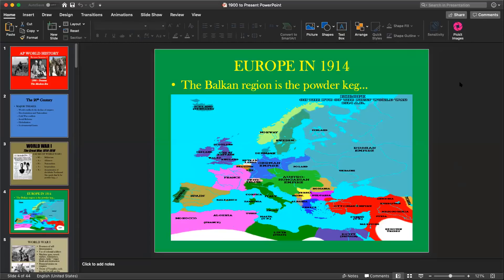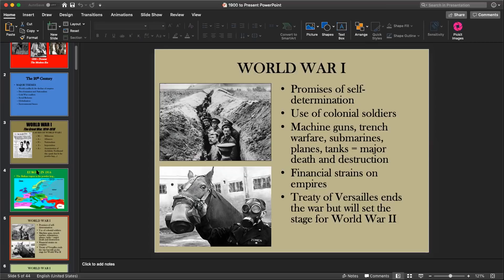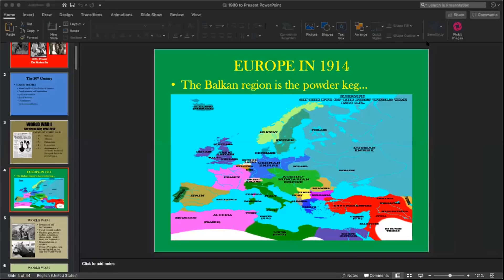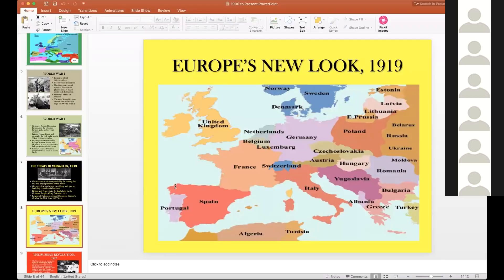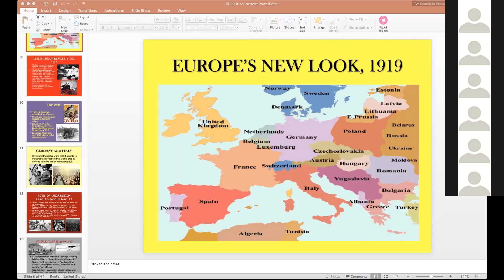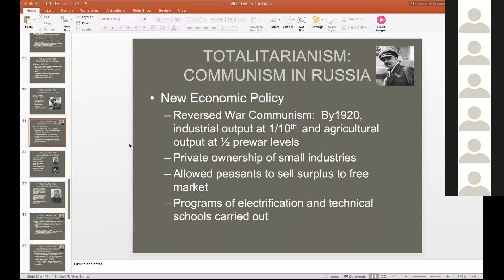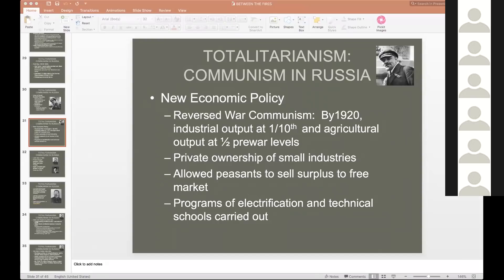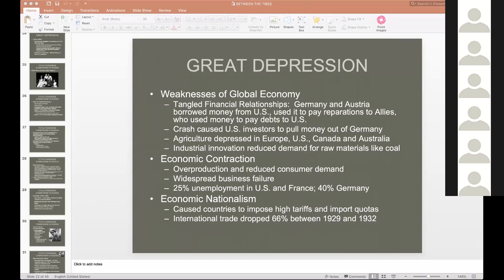Great Depression, WW1, and 1920s | ClassChat